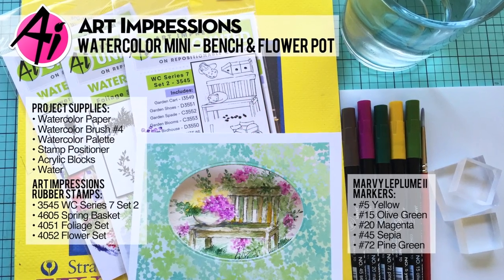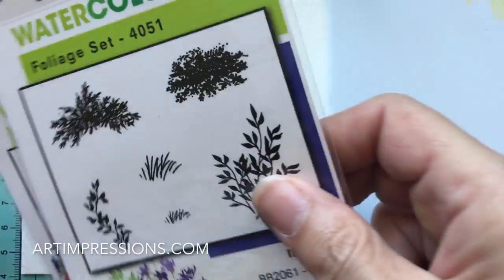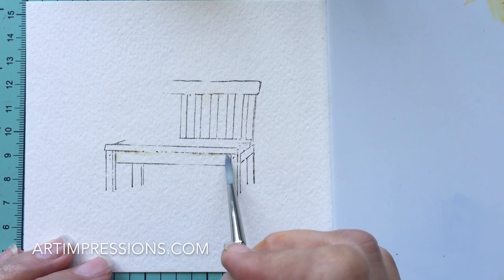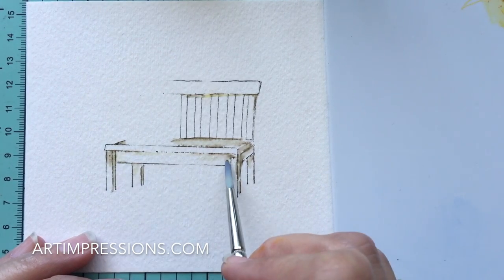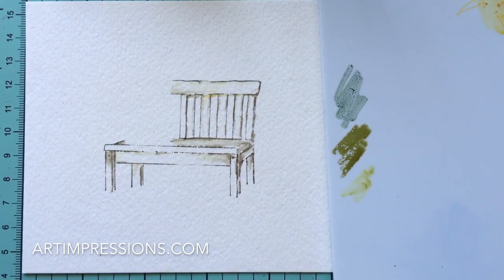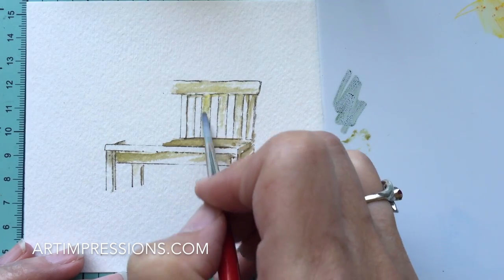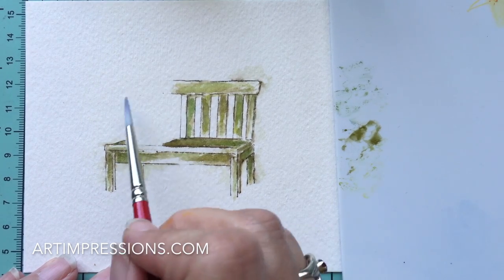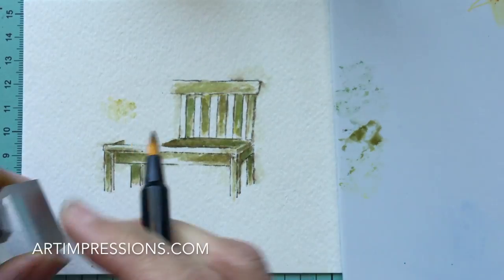Ai Watercolor – Bench & Flower Pot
Watch Bonnie Krebs partial color the bench to add a simple hand drawn flower pot!

SUPPLIES
• 3545 WC Series 7 Set 2 —— Discontinued, substitute for 4965 – WC Bench Set